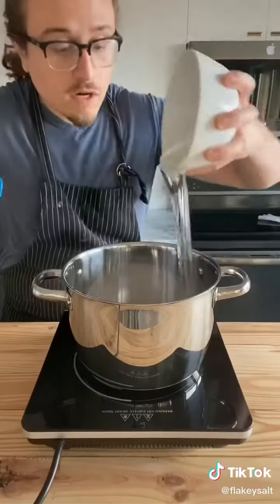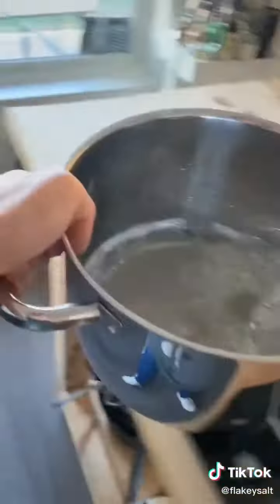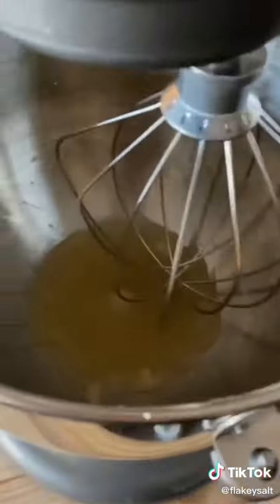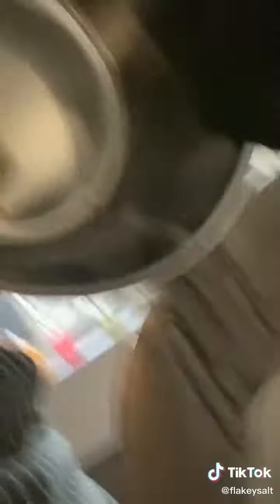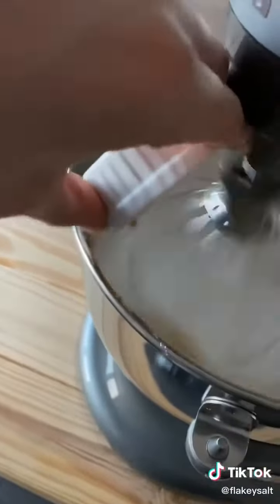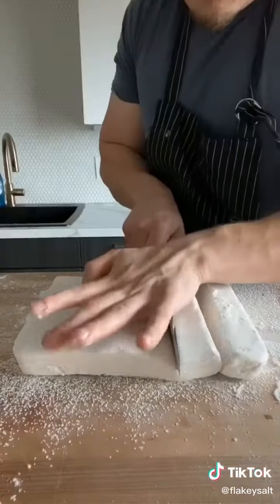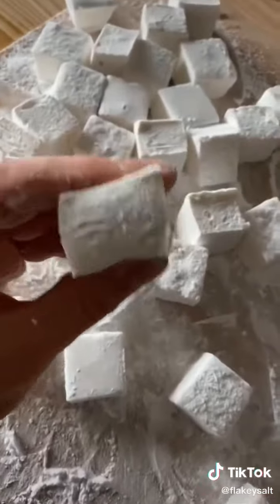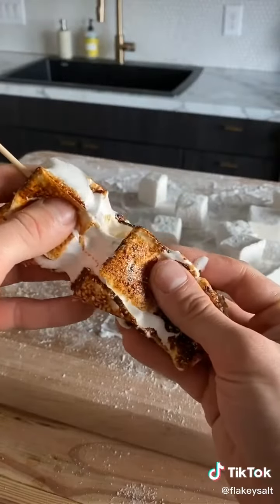How To Make Marshmallows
In today's video, We're gonna show you how to make marshmallows. You can put marshmallows on smores, Rice Krispies and more.

INGREDIENTS:
Baking Pan
Mixing Bowl
Non-Stick Spray
Pot
Whisk
Food Mixer
½ Cup Potato Starch
½ Cup Powdered Sugar
½ Cup Water
3 Envelopes Gelatin
1½ Cups Sugar
1¼ Cup Light Corn Syrup
2 Tsp Vanilla